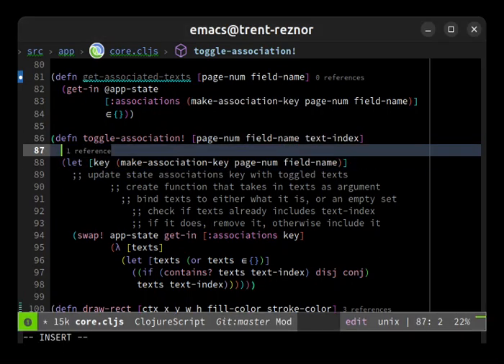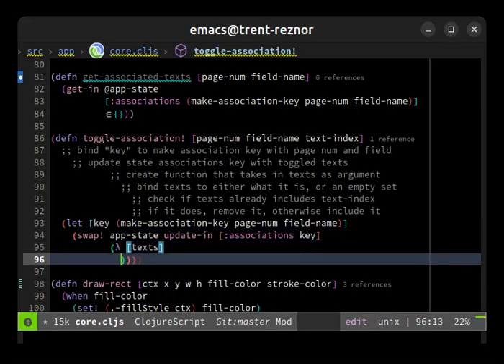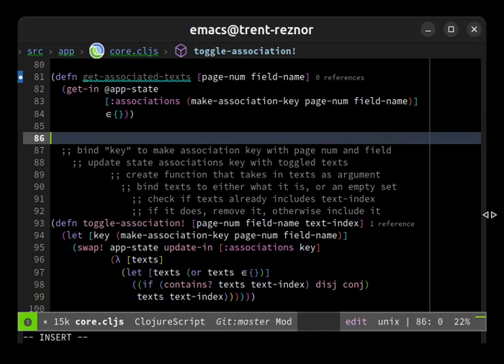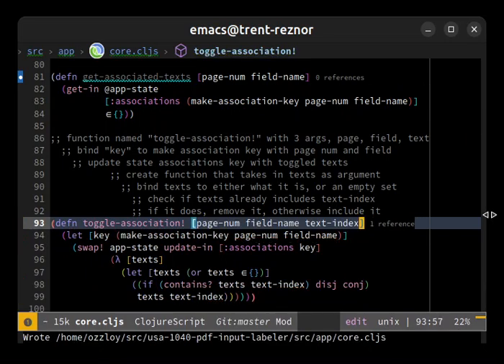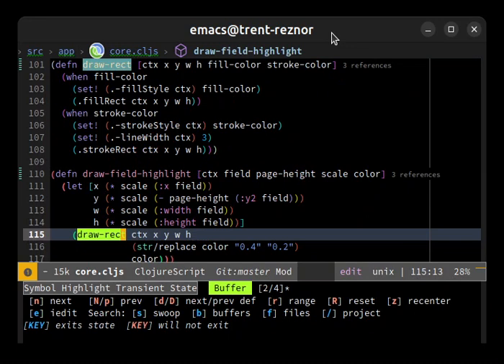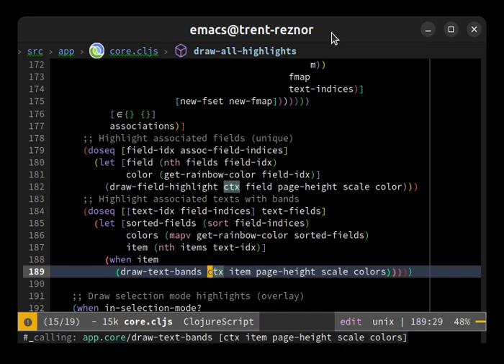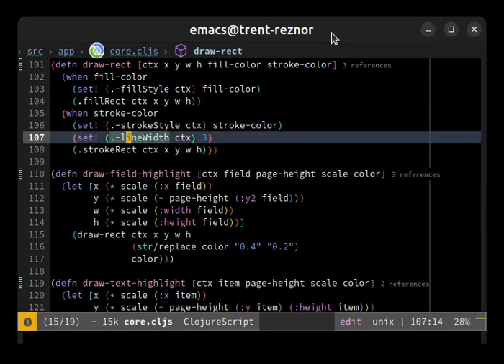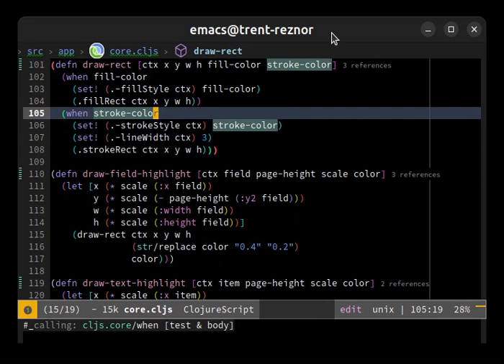toggle-association! context | render pdf with highlight in clojurescript | recode | 2025 12 17 20 36